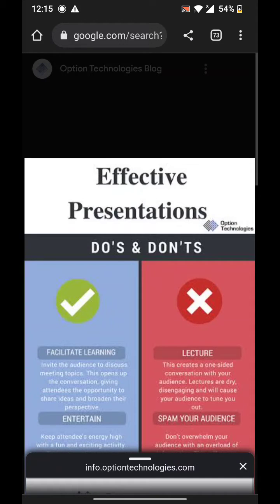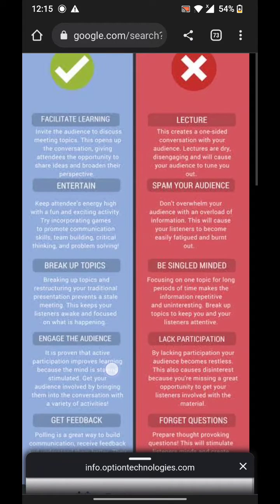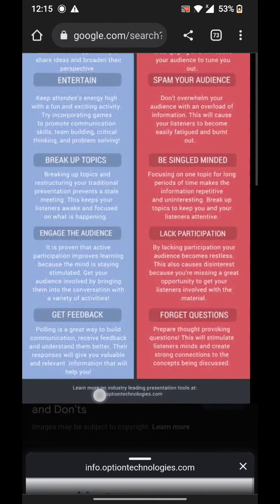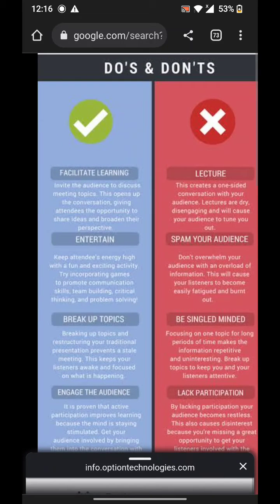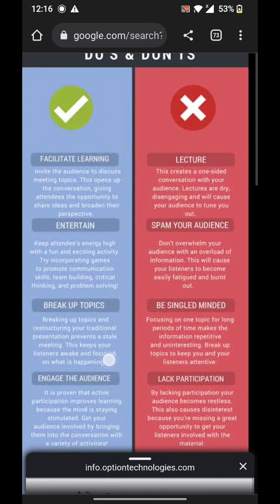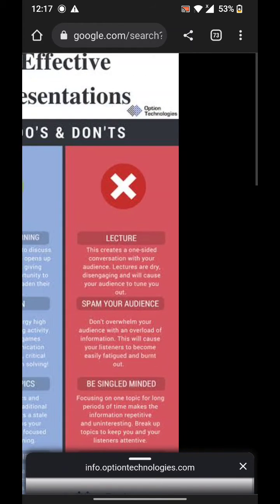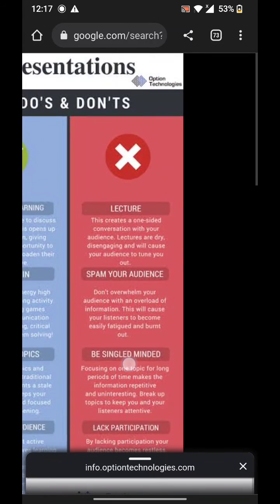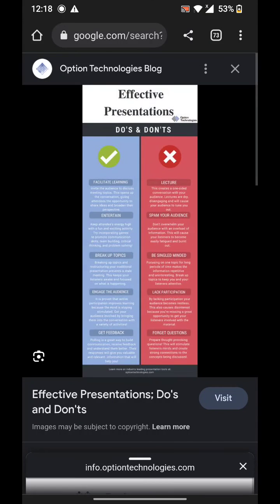5 Do's And Don't in Business Presentation that will make you win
5 Do's And Don't in Business Presentation that will make you win